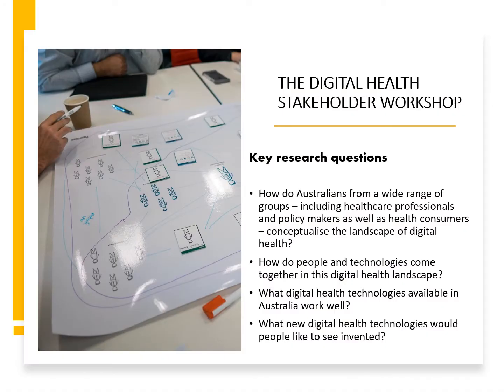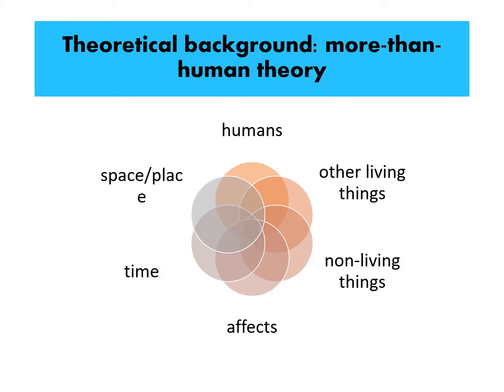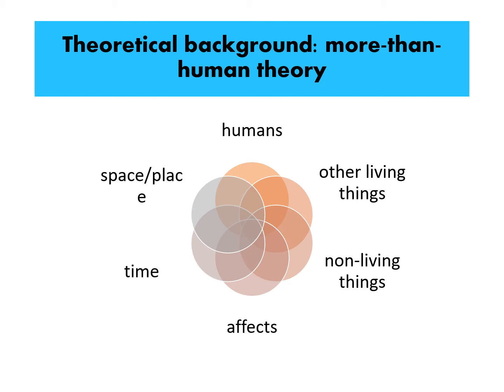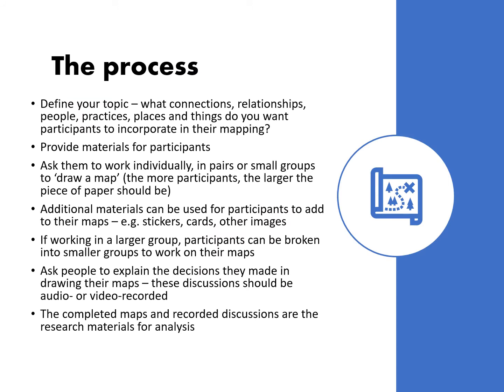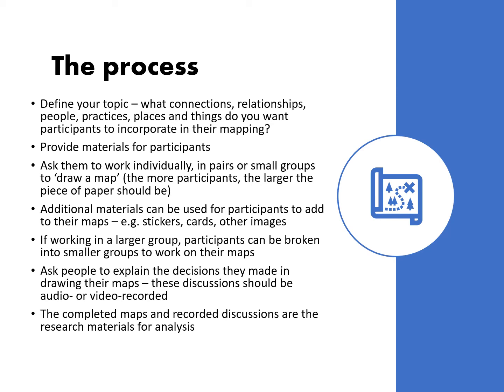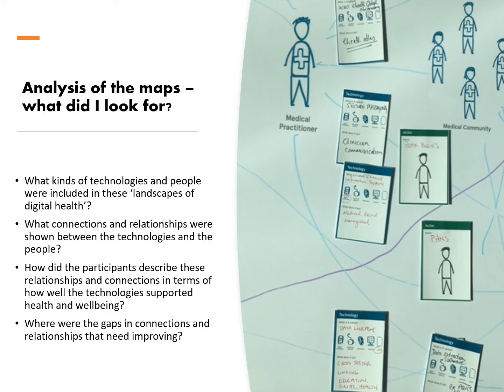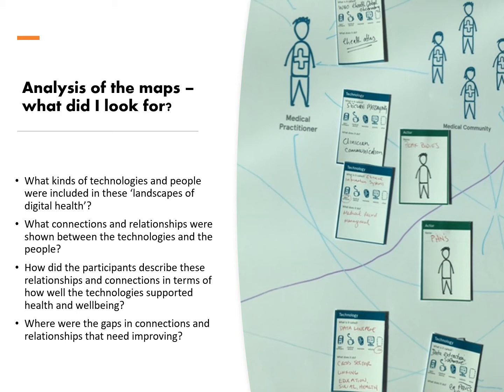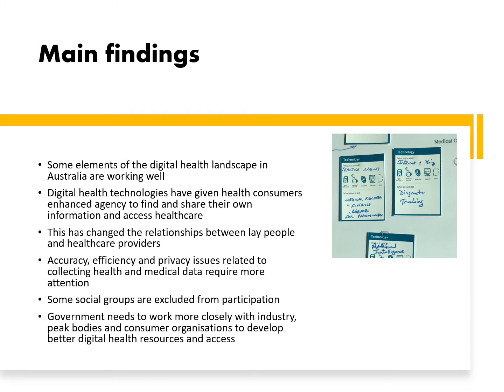Map Making as a Social Research Method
This short webinar presented by Professor Deborah Lupton from the University of New South Wales (UNSW) Sydney provides details on how to use hand-drawn maps as a method for social research